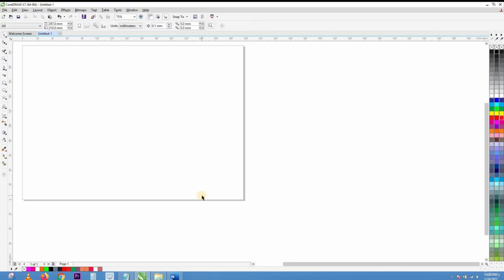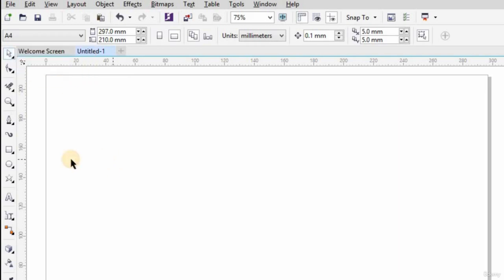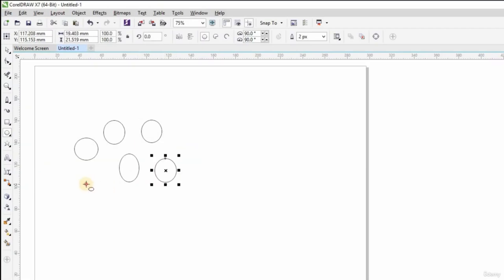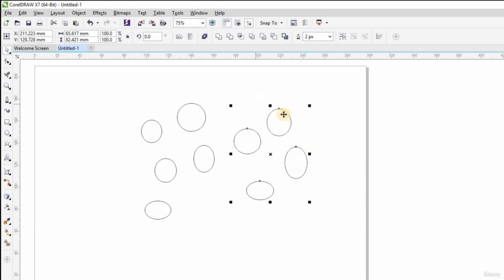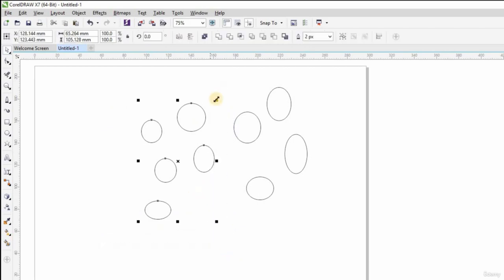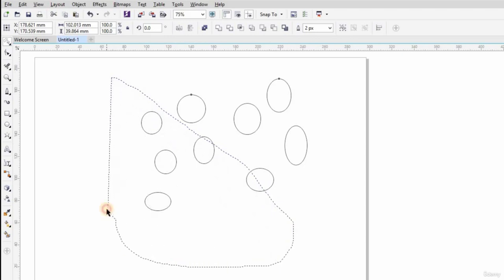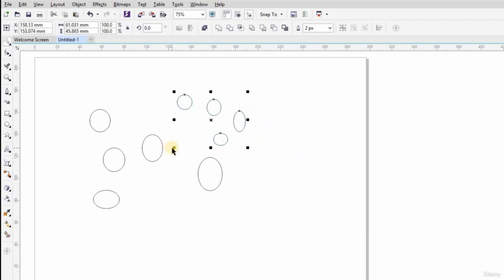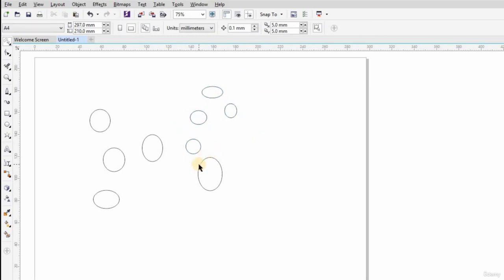3. Free hand Pick Tool in Corel Draw